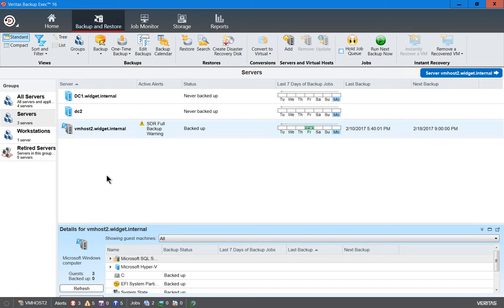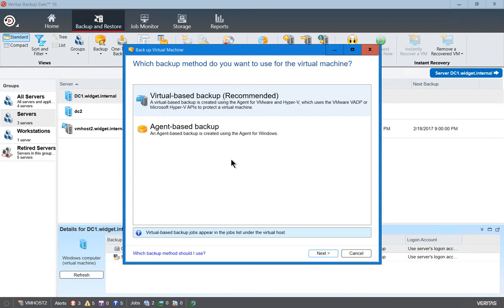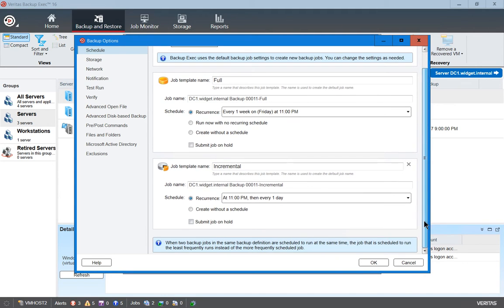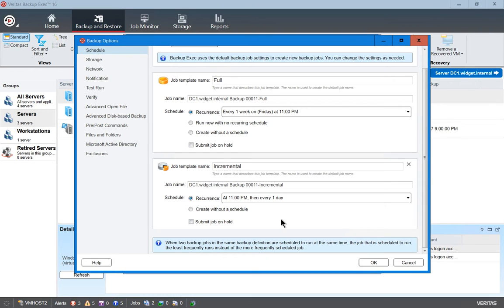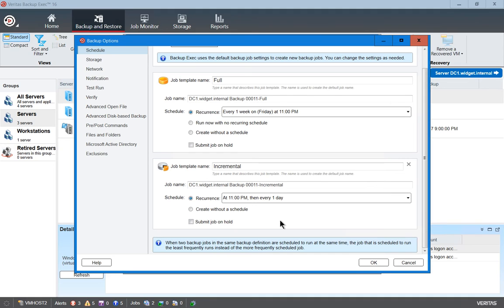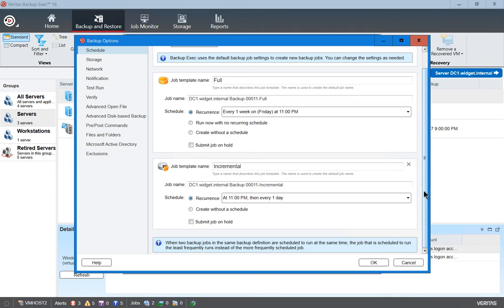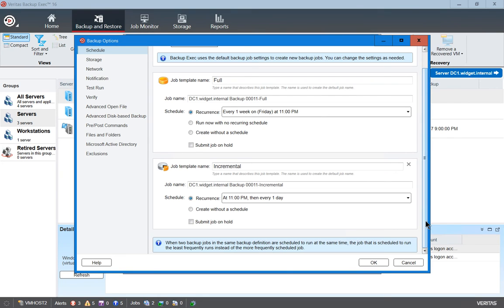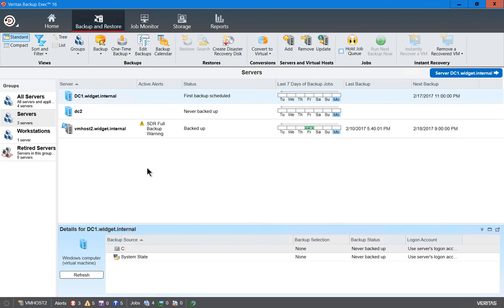Tutorial for incremental backups in Veritas Backup Exec 16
Professor Robert McMillen shows you how a tutorial for incremental backups in Veritas Backup Exec 16